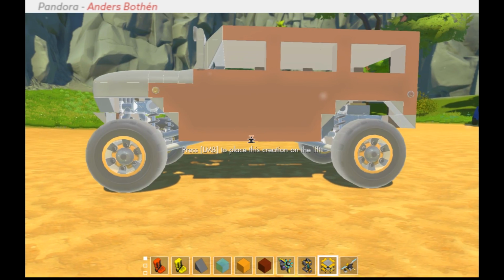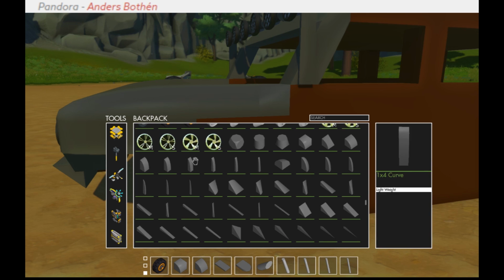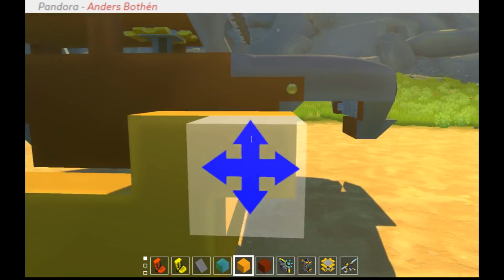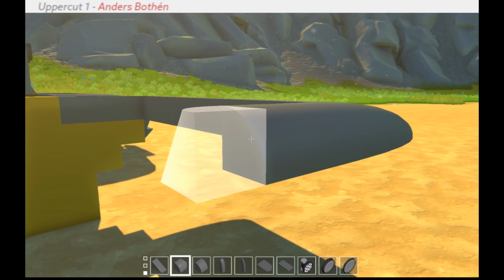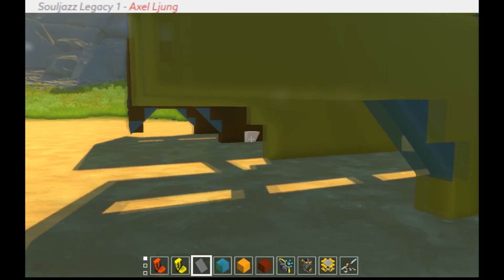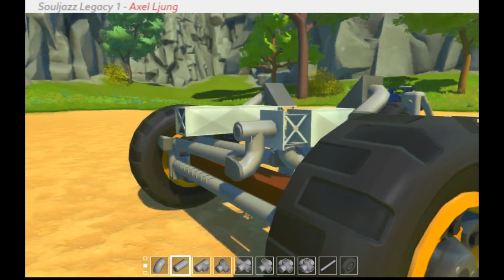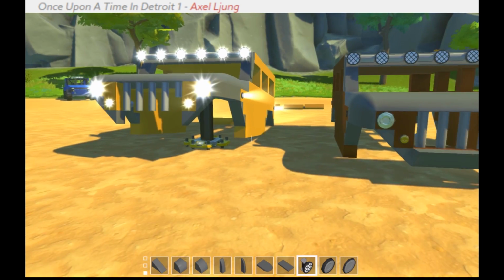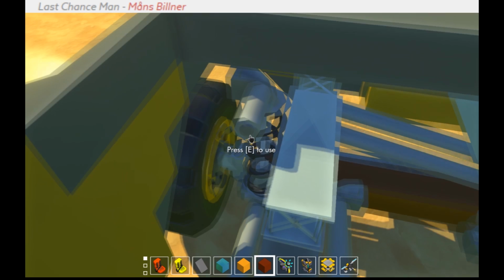Scrap Mechanic | RC Jeep | Part 5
Ben Tarnowski
N.M Customs

[My PC

12GB RAM
EVGA Nvidia Geforce GTX780
Corsair CX600M
Asus P8H61 R2.0
Gigabyte GC-WB867D-I
ST1000DM010-2EP102
WDC WD10EZEX-00WN4AO

Acer X223w (X3)
Pioneer SX-315
Pioneer S-FCRW2500 (x2)
Philips HTS3371/3372 (X3)
JVC 4TH order 8" subwoofer (X2)
PolkAudio DSW PRO 500

Fanatec GT2
Fanatec CSR Pedals
Fanatec Clubsport Shifter
Dell Keyboard
Souris Gaming BWG66
SONY CUH-ZCT1U (with TrueFire-FLEX)
Logitech c270